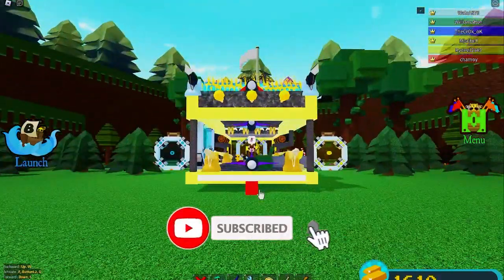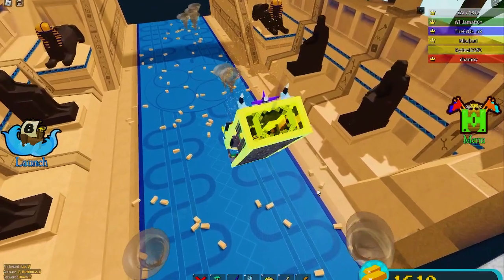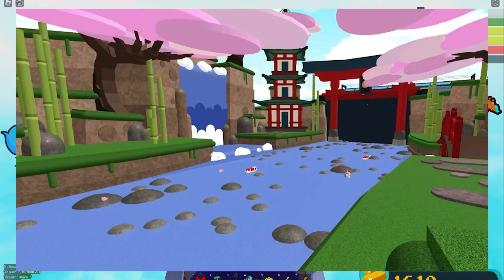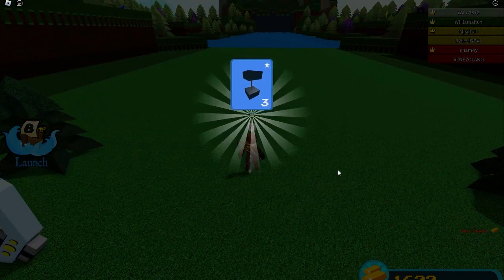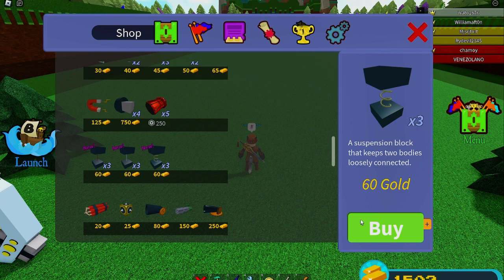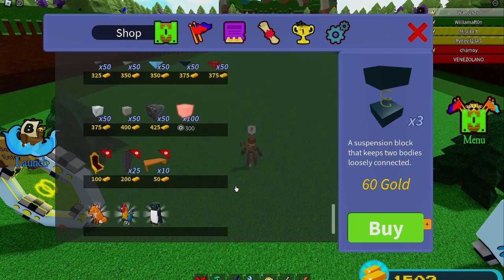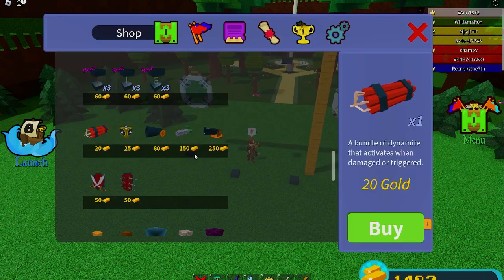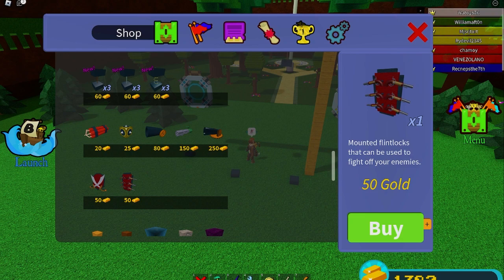BRAND NEW Build a Boat Roblox Update with NEW ITEMS AND STAGES!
Here in this video I cover the brand new update for the 2024 year, and it comes with a lot of changes, updates, and bug fixes!